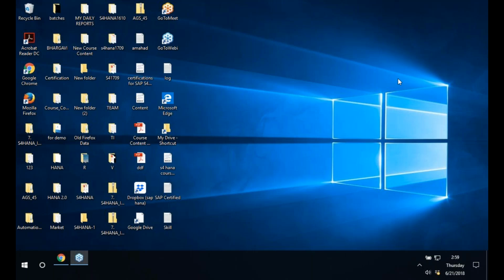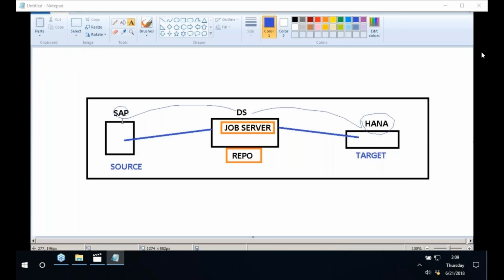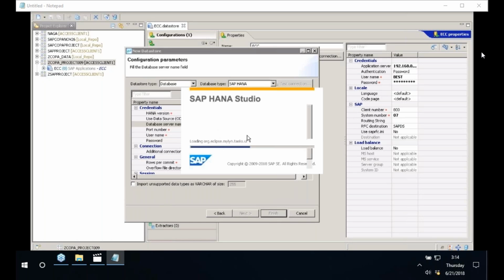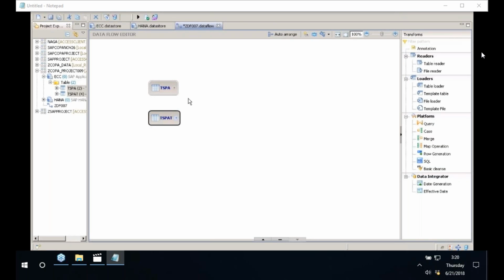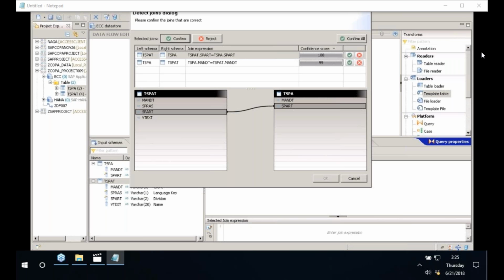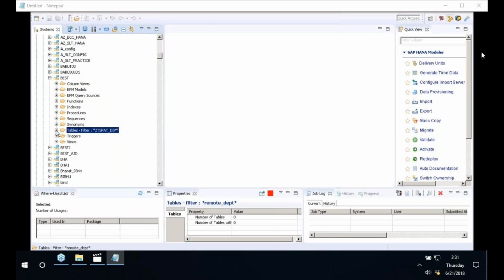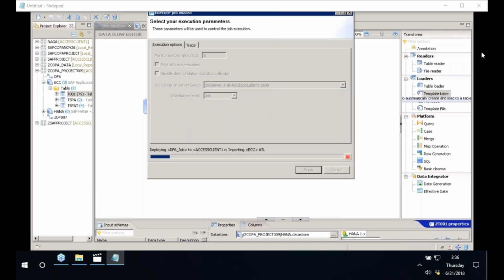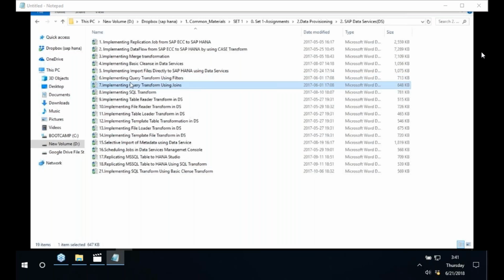SAP HANA S4HANA Class 9